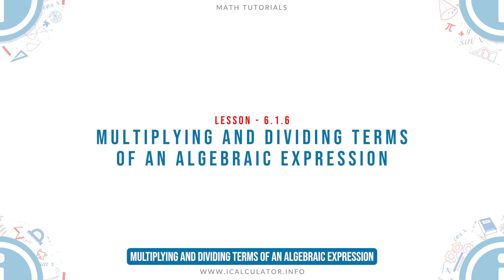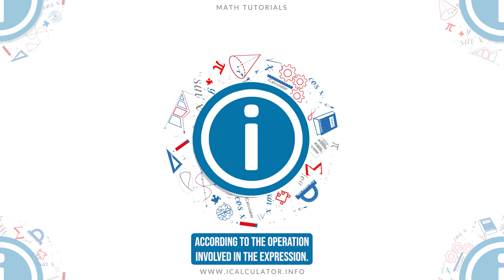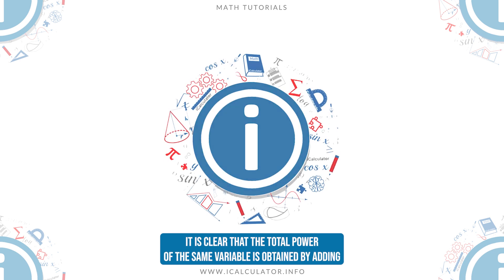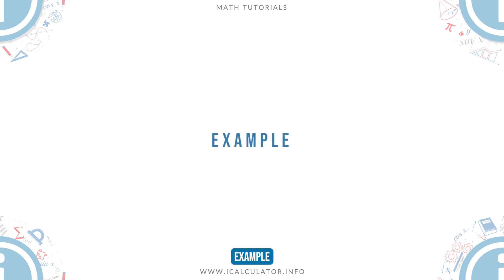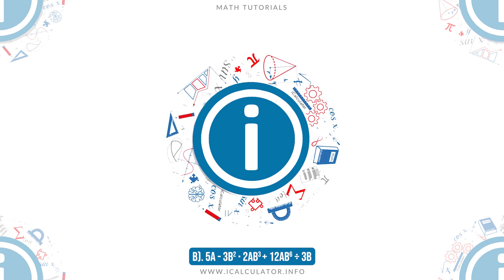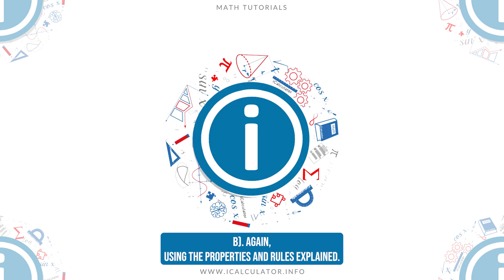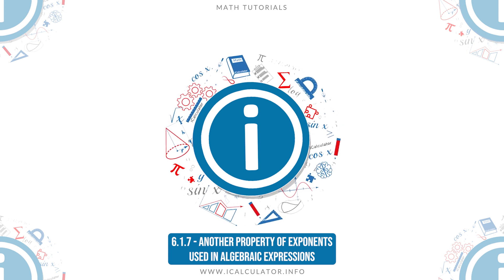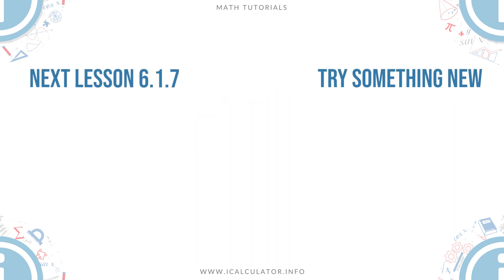6.1.6 - Multiplying and Dividing Terms of an Algebraic Expression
Welcome to our Math lesson on Ordering the Terms of Algebraic Expressions, this is the Sixth lesson of our suite of math lessons covering the topic of Expressions.